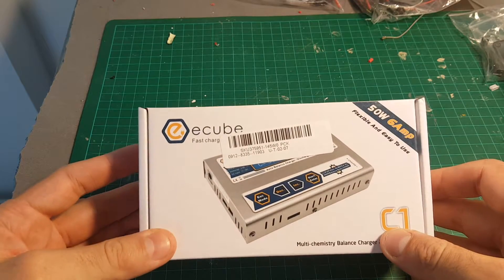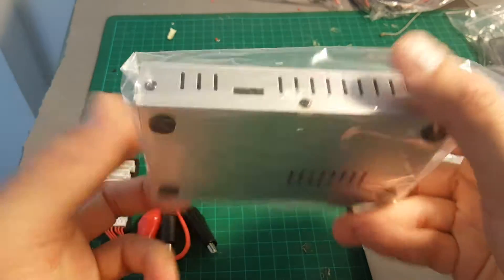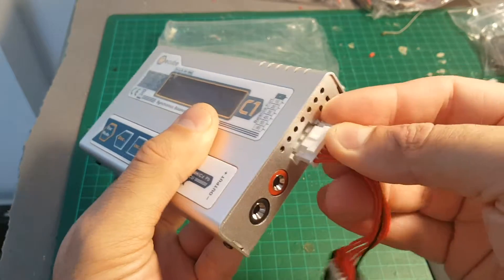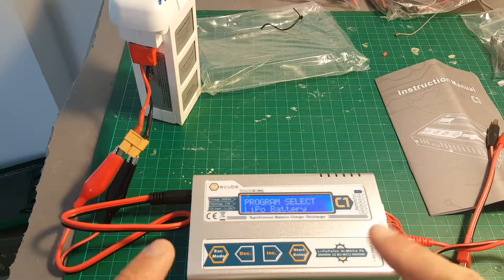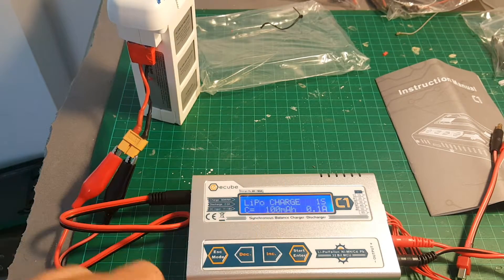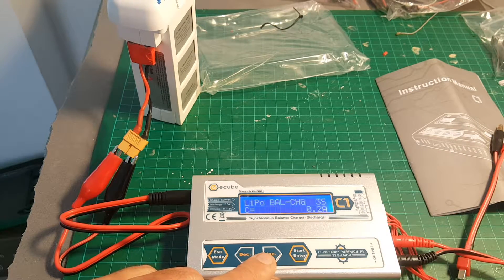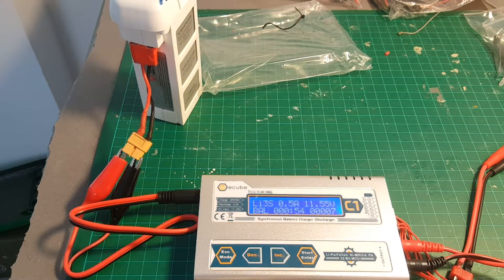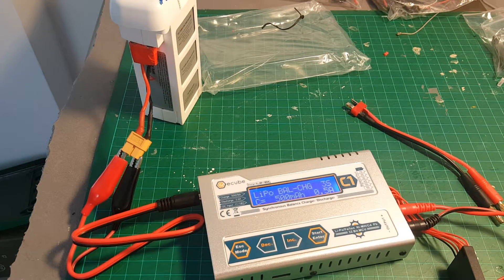EV-Peak C1 50W 6A DC Balance Charger for LiPo LiIon LiFe NiCd NiMH Battery unboxing and review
The C1 is an travel sized, intelligent battery charger with lots of features. The charger can charge up to 50W (6A)(Power supply not included). The back-lit LCD screen makes the simple menu a breeze to navigate all charging / discharging options. This charger includes a multi-charge cable with many different connectors allowing you to charge just about any battery. Charge LiIon, LiPo, LiFe 1-6 cells or NiCd, NiMH 1-15 cells with this small charger.

Description:

DC Input Voltage  11-18V
Charge power  max.50W
Discharger power  max.5W
Charge current range  0.1-6.0A
Discharge current range  0.1-2.0A
Balance current  max.400mA
NiCd/NiMH battery cell count  1 - 15cells
LiPo/LiLo/LiFe battery cell count  1 - 6series
Pb battery voltage  2V - 24V
Weight  200g
Dimensions  81*130*25mm

Introduction:

C1 is a multi chemistry balance charger&discharger.
Charge power is 50W and max current is 6A.

Features:

End voltage adjustable
Automatic charging current limite
Safety temperature controlled
Aluminum case
Safety timer
Individual battery voltage checking
10 sets of battery memory

Package Includes:

1x Ev-peak C1
1x DC Input Cable
1x Charging Cable
1x Balancing Adapter Board XH